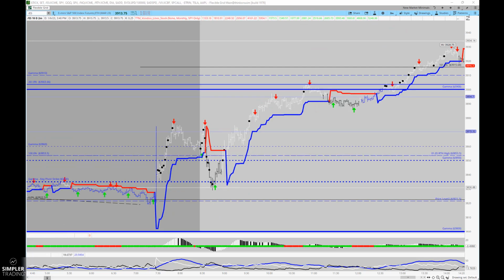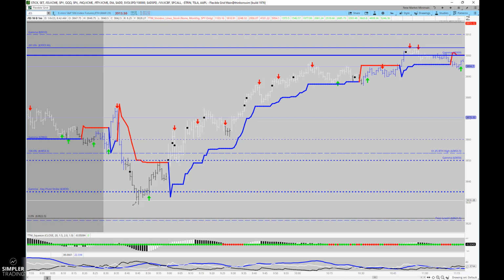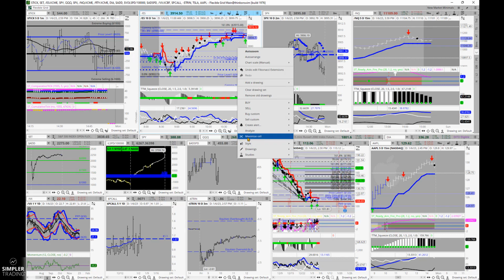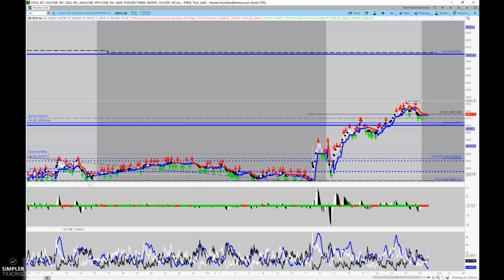Fibonacci & Voodoo: Recapping the Close | Simpler Trading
It's hard to say what Monday looks like, but I know what Friday looked like and there were a few ways to make money with it.